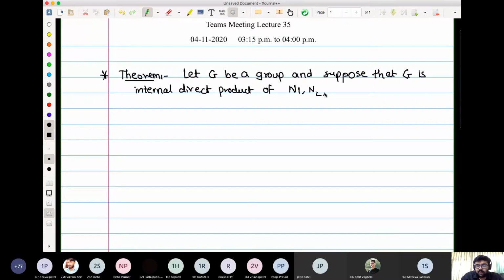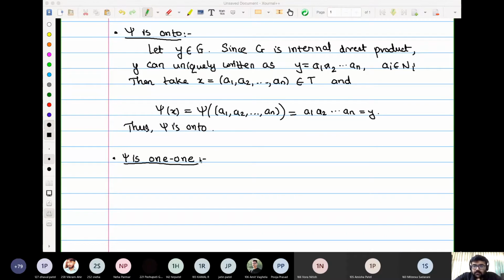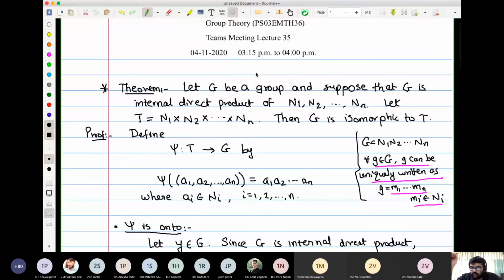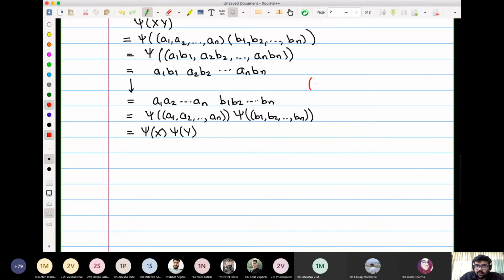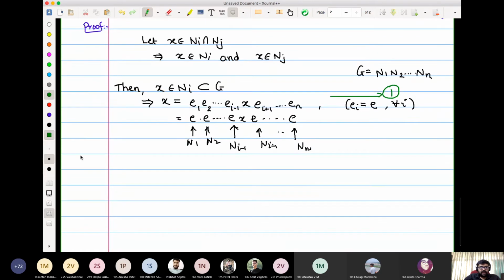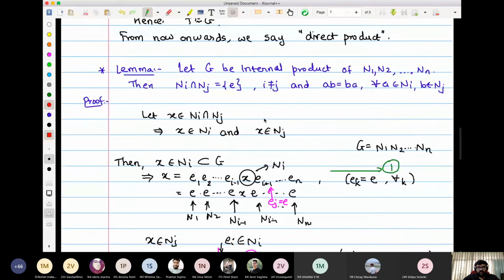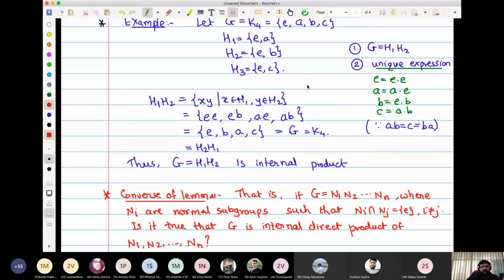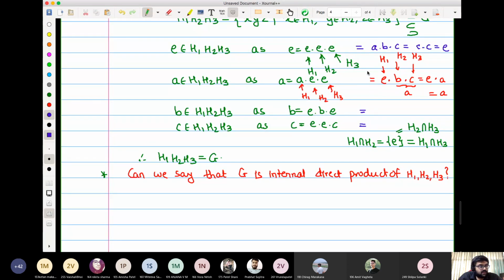Group Theory Teams Lecture 35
Teams Lecture 35
Sunday, 04th November, 2020
03:15 p.m. to 04:00 p.m.